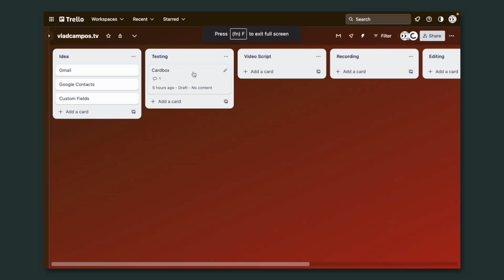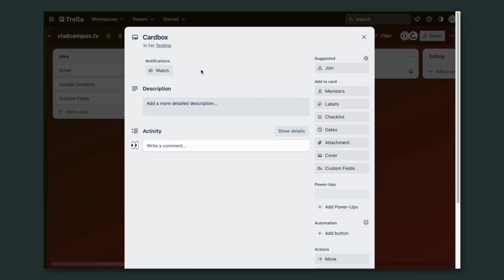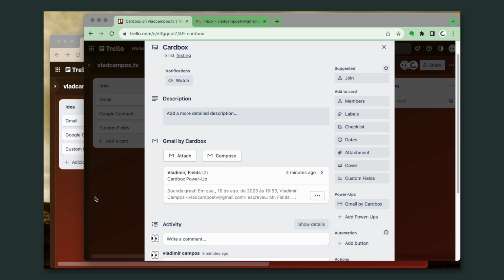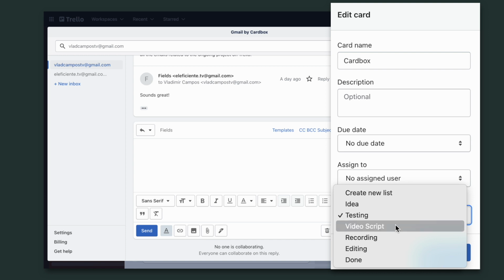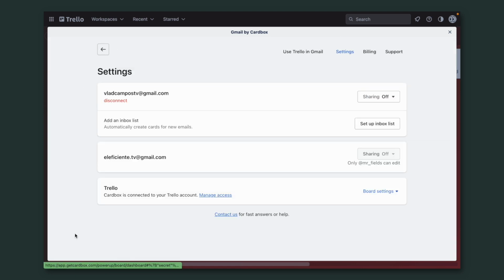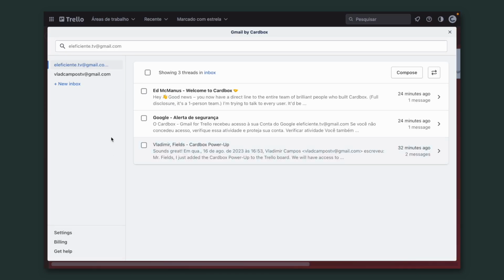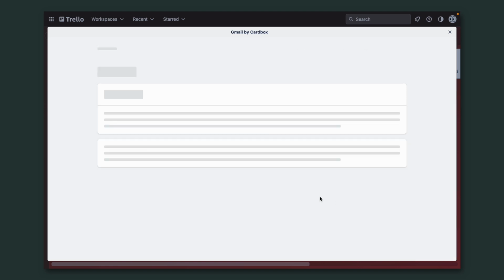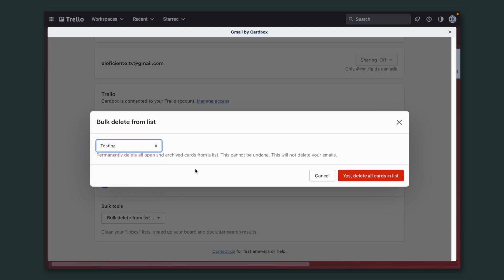Best Gmail and Trello integration (Cardbox power-up)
If you are looking for a solution to integrate Gmail and Trello, Cardbox is a great solution.

➤ SOCIAL

• Algorithms to Live By: The Computer Science of Human Decisions
• The Memory Illusion: Remembering, Forgetting, and the Science of False Memory
• The Click Moment: Seizing Opportunity in an Unpredictable World
• Messy: The Power of Disorder to Transform Our Lives

➤ CHAPTERS
0:00 | Intro
0:27 | Installing the Cardbox power-up
1:25 | Using Gmail in a Trello card
2:59 | Editing Trello cards using Cardbox
4:13 | How to setup Cardbox